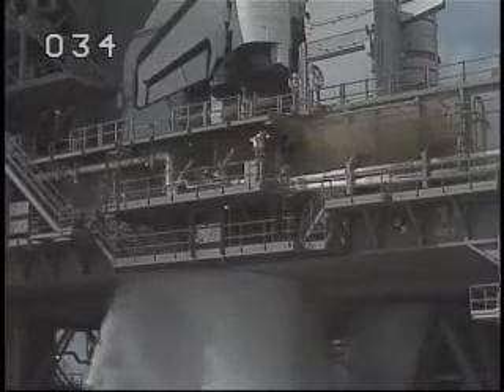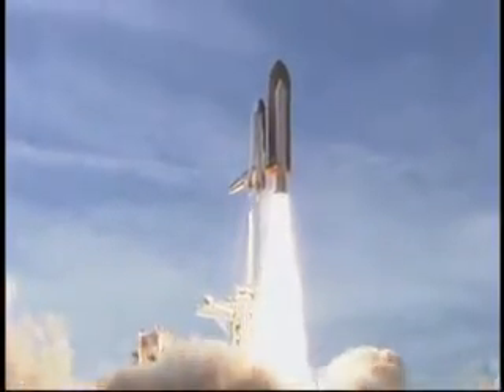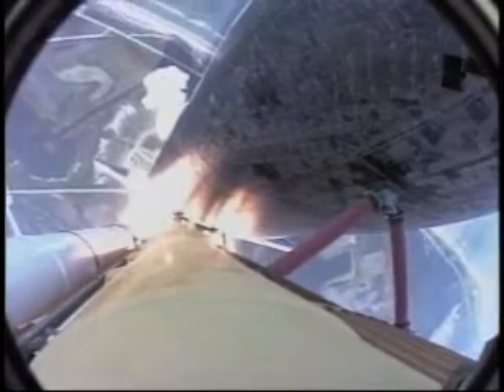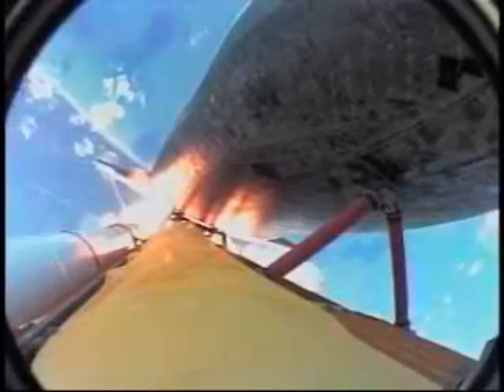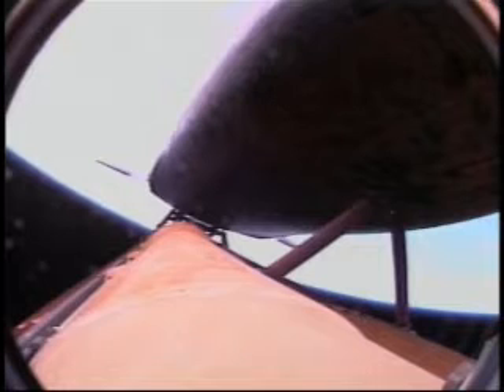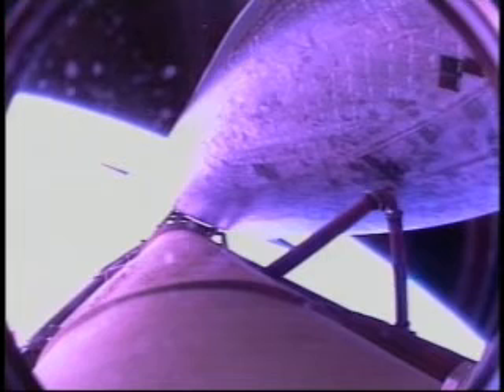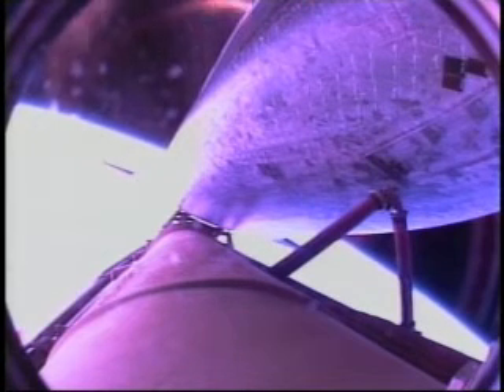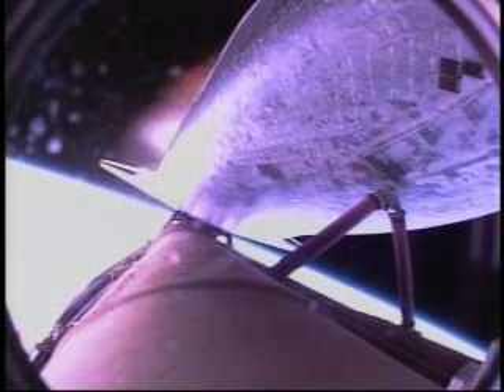NASA: STS-122 Columbus Weighs Anchor!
Space shuttle Atlantis and its crew of seven astronauts launched on spectacular plumes of gold-tipped smoke today carrying Europe's primary contribution to the International Space Station -- the Columbus science laboratory.